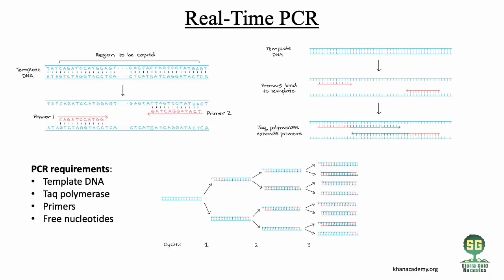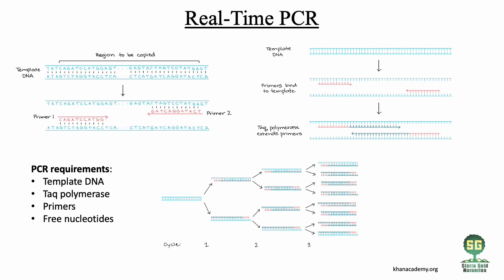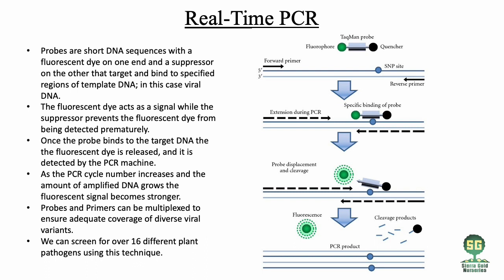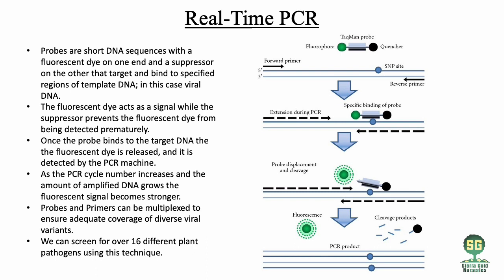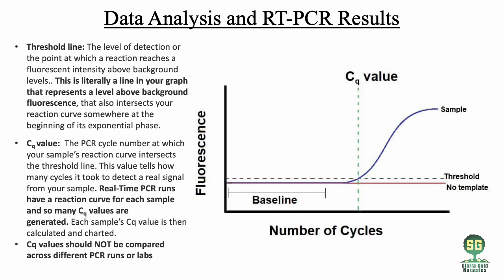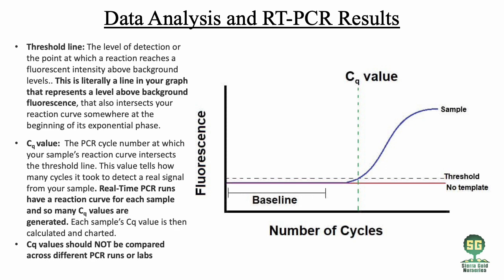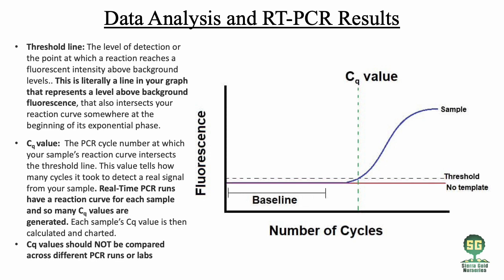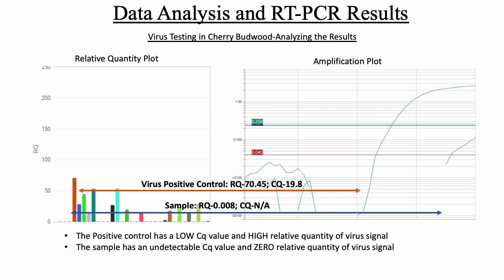SGN Little Cherry Disease Testing